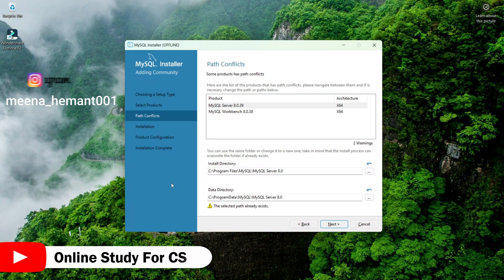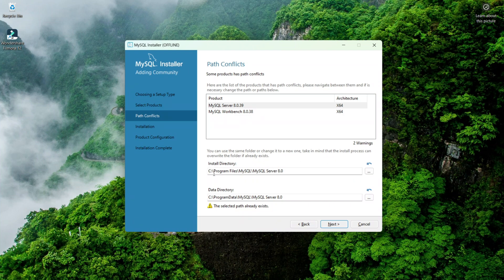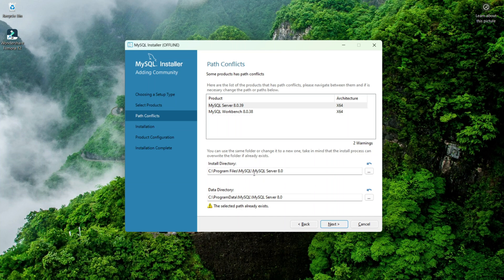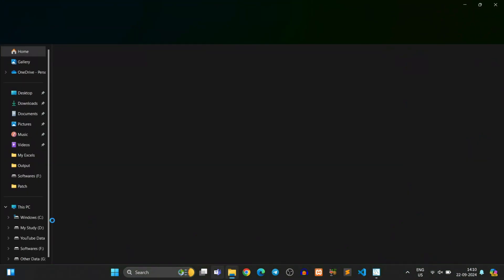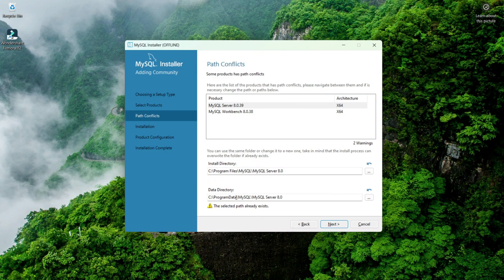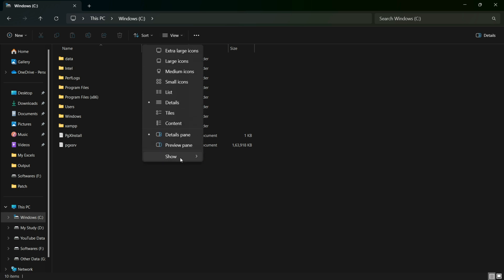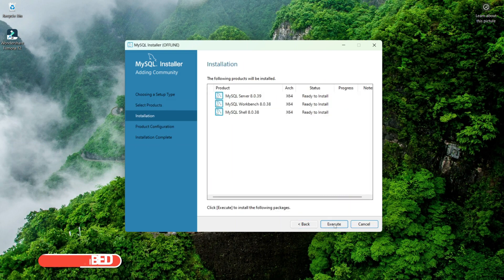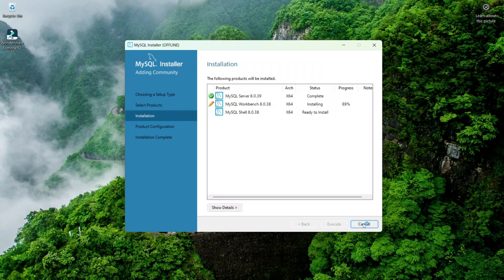How to Fix the selected path already exists error | Path Conflict Error in MySQL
In this video I have shown you how to fix MySQL Path Conflict Error. I have shown you this in easy steps.